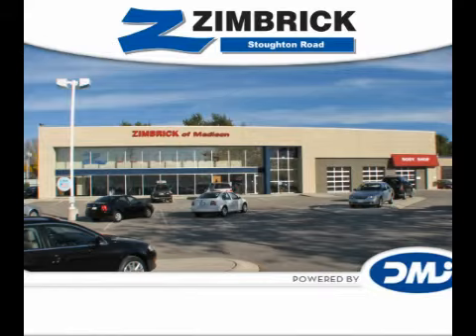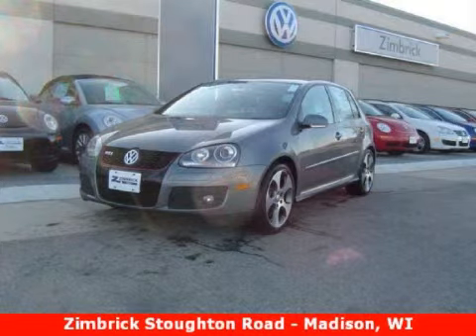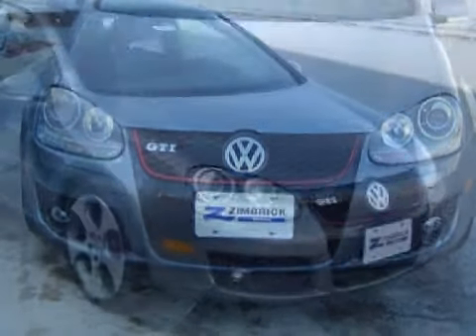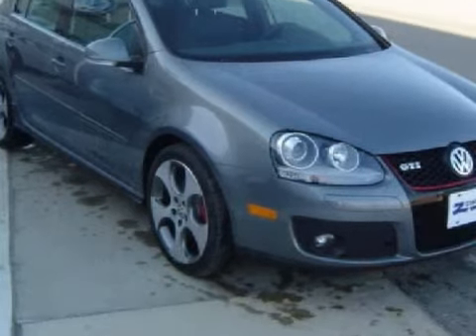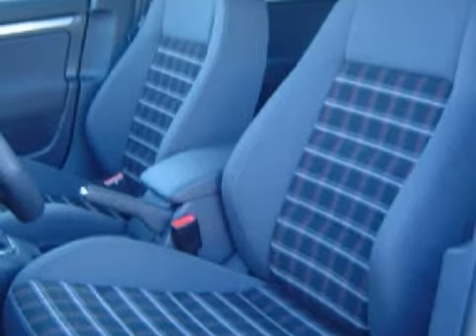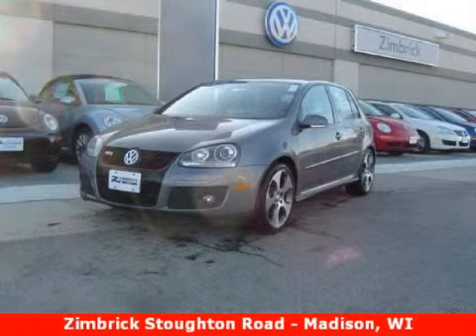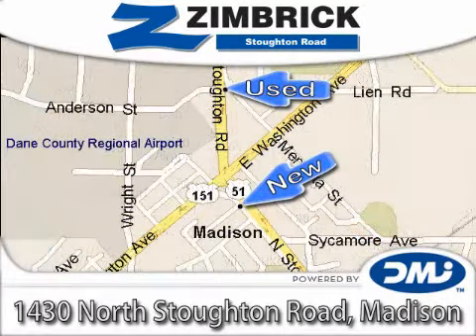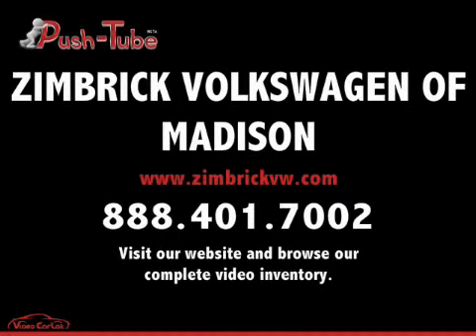2009 Volkswagen GTI Madison WI 53714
Year: 2009
 Make: Volkswagen
 Model: GTI
 Engine: 2.0 liter inline 4 cylinder 16 valve
 Trans.: 6-Speed Manual
 Exterior: United Gray Metallic